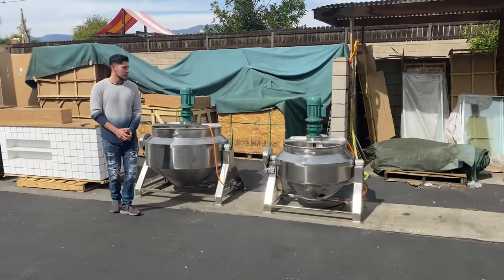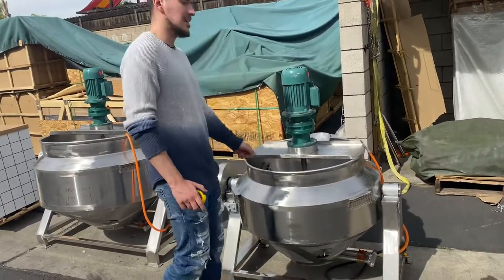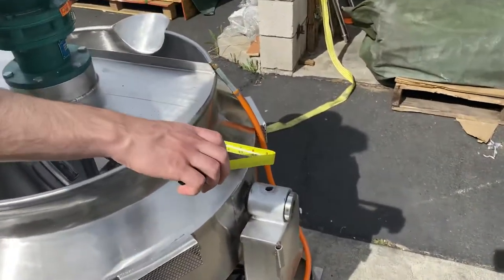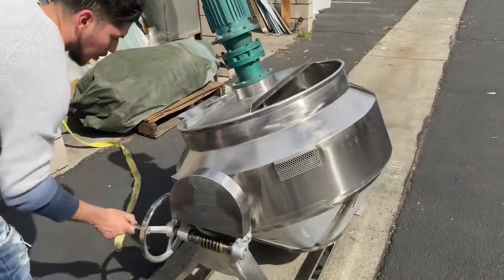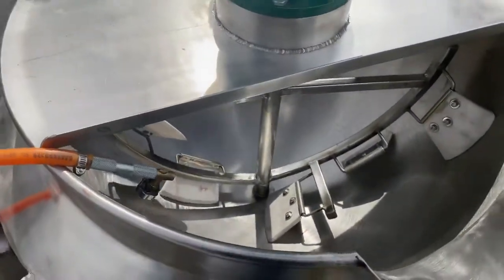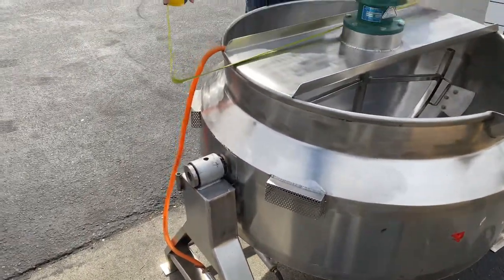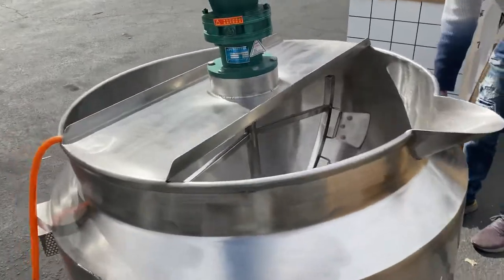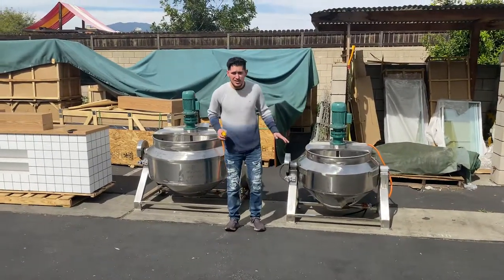Liquid Propane Tilting Steam Jacketed Mixer Kettle Jacket, Direct Steam Crown Steam